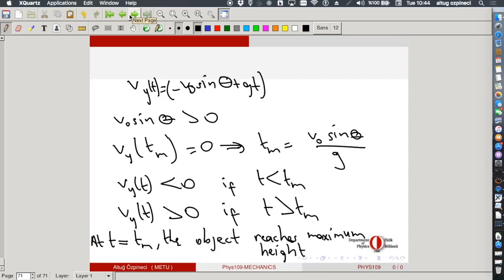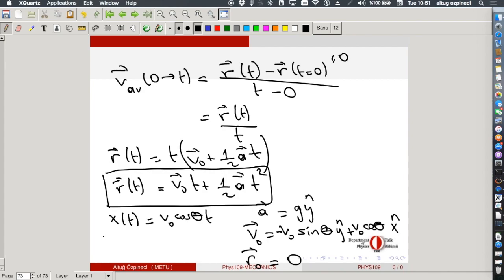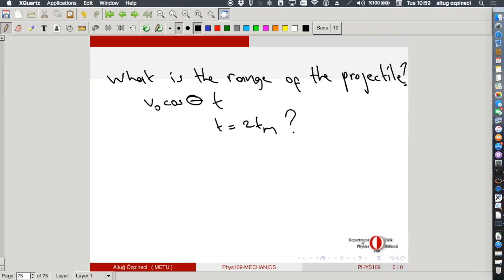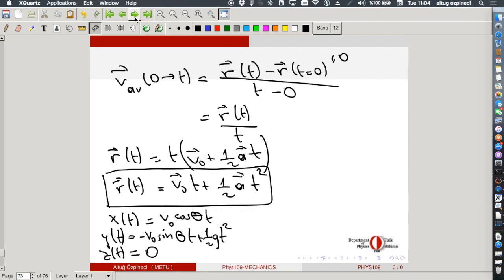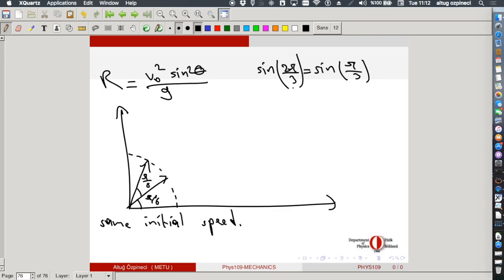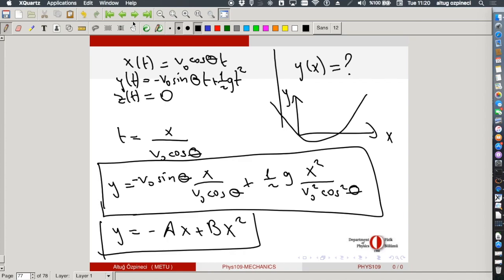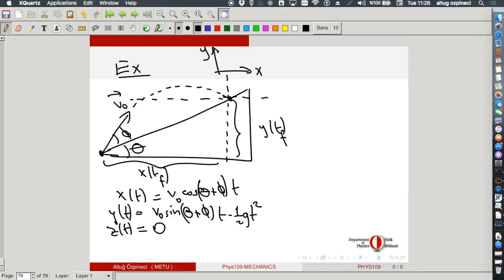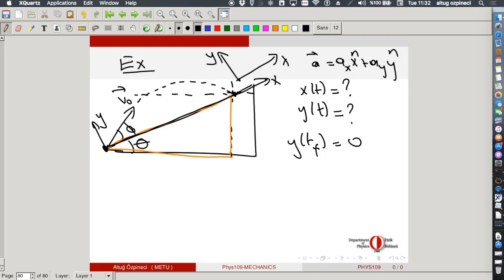20151:Phys109 Week 3 Day 1 Hour 3